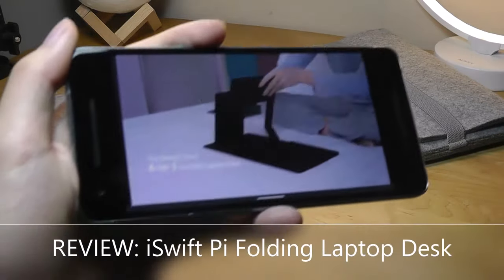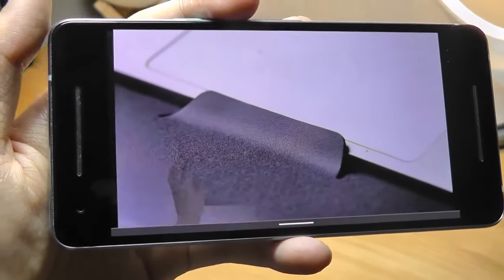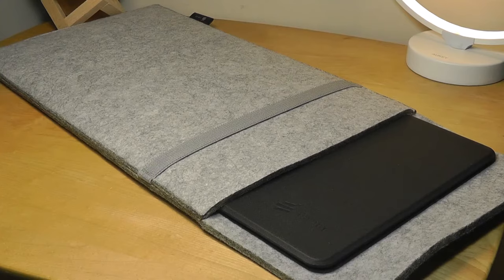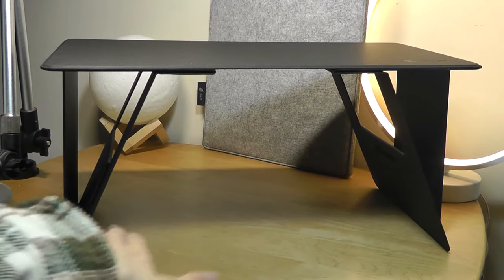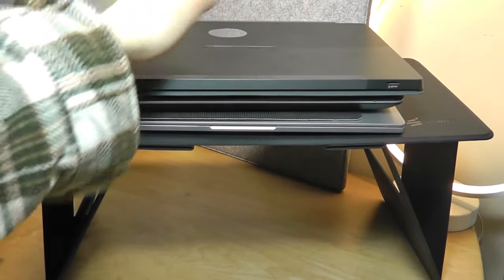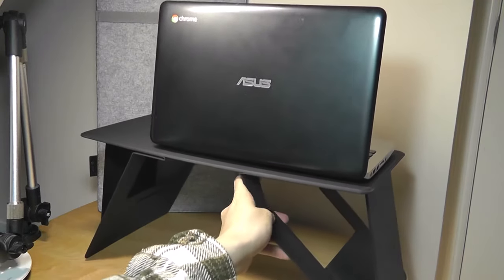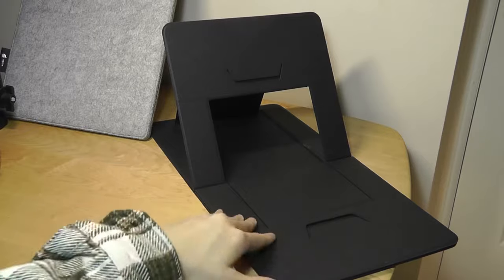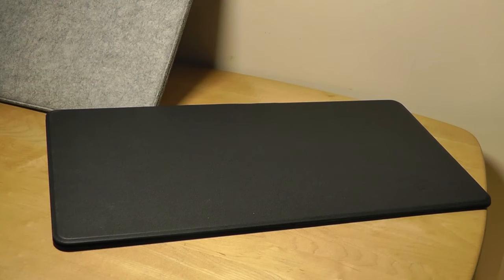REVIEW: iSwift Pi - Paper-Thin Folding Laptop Desk & Stand! (Lap Desk / Bed Table)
iSwift Pi: Paper-Thin Durable Laptop Desk For Bed and Office

Details:
Unfold in seconds | Easy to store and carry | 6 transformations | Improved posture for boosted productivity | A must-have for WFH

Working in bed or on the couch has become more normal than going into the office during the quarantine time. However, if you've ever tried to use a laptop while sitting on a couch, bed, or chair, you know how uncomfortable it could be.

Devised to be a lap desk and a laptop stand, iSwift Pi is a game changer, which makes you feel cozy while having a good posture when you are navigating an extended work from home situation.

iSwift Pi has two triangle legs that can be folded flat or extended to give you a raised surface to work from, making sure you have a nice and comfortable time using your laptop at bed, sofa or anywhere.

The solid legs work great whether you place it on the bed while you work, or on a table to get a suitable angle to work from while standing.

There are four angles that you can adjust to find the perfect position while working. It means reducing the risk of repetitive stress injury such as neck and back strain, which happens when you do something mundane like typing on a keyboard over and over again.

As iSwift Pi is 0.2-inch in thickness and 40 ounces in weight, you can stow it anywhere you want. Just slide it in your desk organizer or right below your pillow, saying goodbye to those heavy and bulky lap desk and stand.

In addition, you can carry it just like your file folder when mobile working, adding nothing extra on the go.

The premium PU material is extremely durable, water-resistant and can be easily wiped clean by towels. Made to last and ready to take on whatever the day brings, helping you do your best work.

As we all know, triangles are the most stable structure. iSwift Pi is sturdy enough to sustain a weight of 44 lbs owing to the bottom support of its two triangle legs.

Magnets built in the frame help reinforce the stability of the structure, avoiding the unnecessary wobble while you are typing in bed or on the desk.

iSwift Pi is compatible with laptops  (up to 17.3 inches) and tablets at any size in your hands.

Working from home becomes popular during the global pandemic and has led many of us to change our daily routines. Many people spend hours on a cozy bed in the bedroom. However, it may cause damage to your back and neck without the support that a wooden chair offers.

Its main features are as follows:
✅ Only 0.2 Inch in Thickness
✅ Fold and Unfold in Seconds
✅ Easy to Carry And Store
✅ Holds Up to 44 Pounds
✅ 6 Transformable Modes For Sitting and Standing
✅ Water Resistant and Stain Resistant